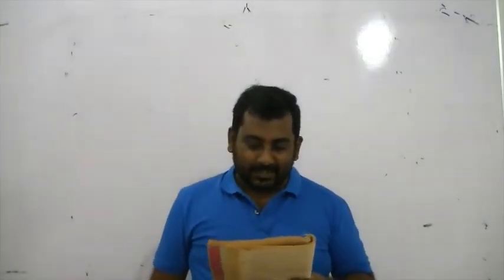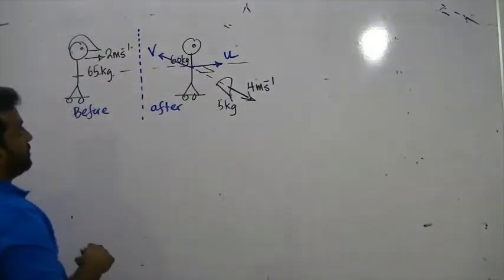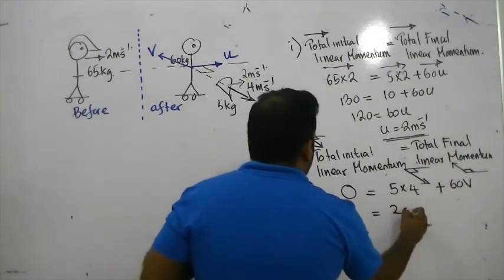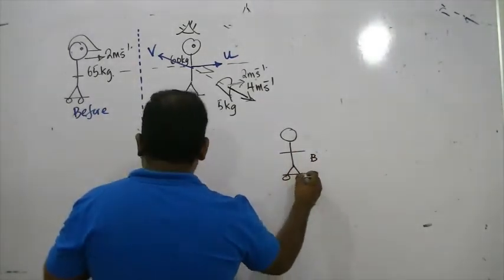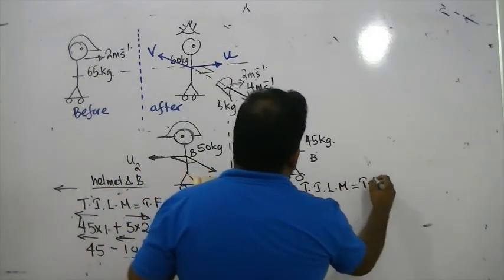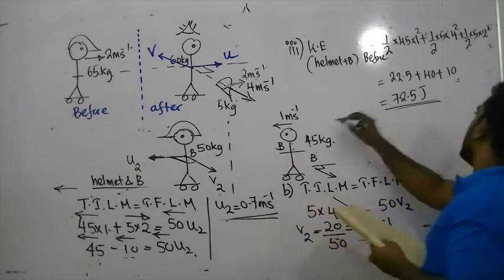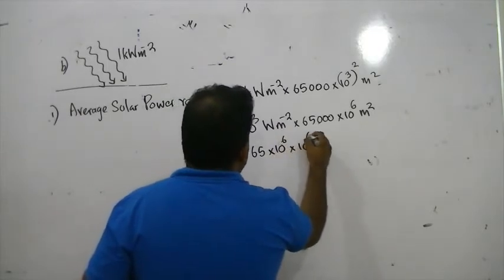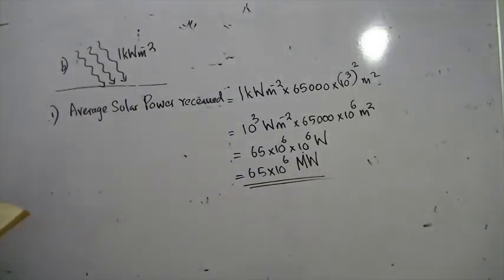1996 essay 1 a and b mechanics